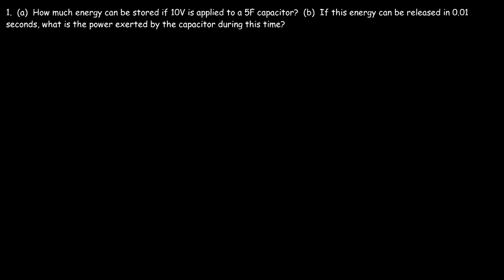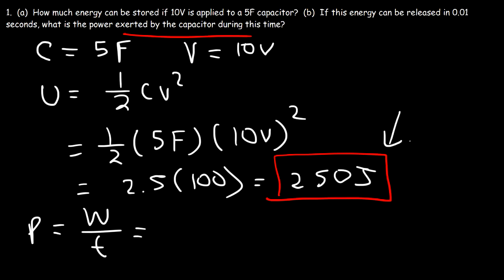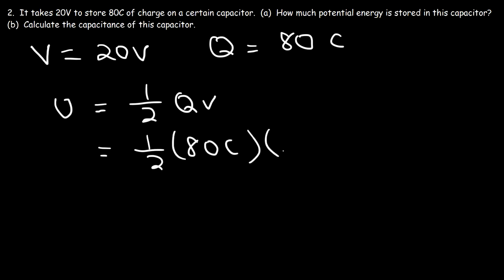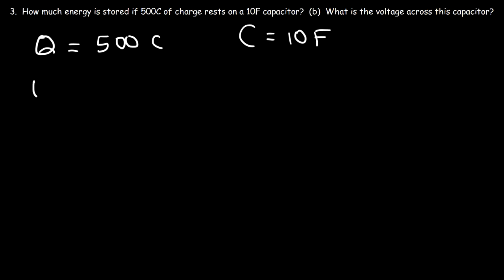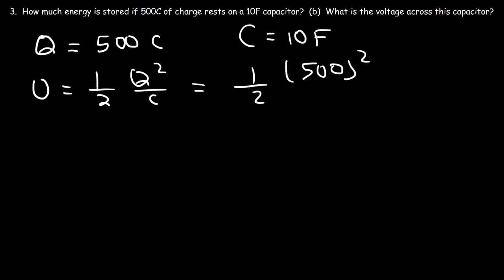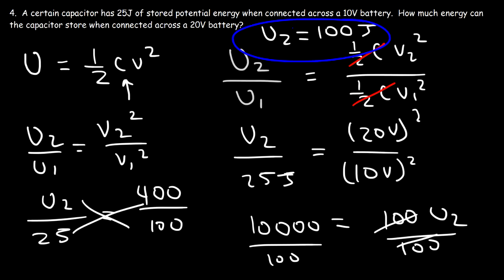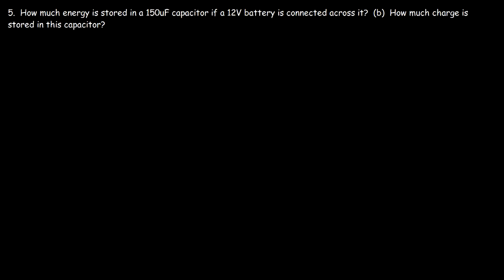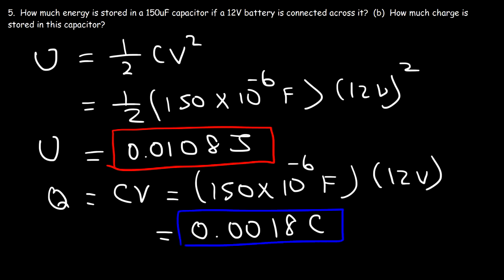How To Calculate The Energy Stored In a Capacitor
This physics video tutorial explains how to calculate the energy stored in a capacitor using three different formulas.  It also explains how to calculate the power delivered by a capacitor as well as the capacitance and voltage of a capacitor.  This tutorial contains many practice problems on calculating the potential energy stored in capacitors.